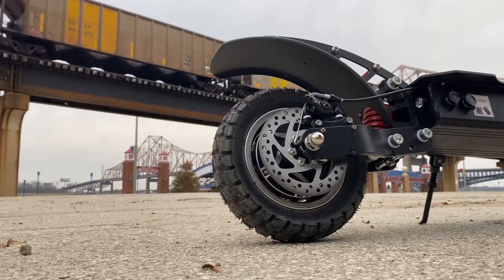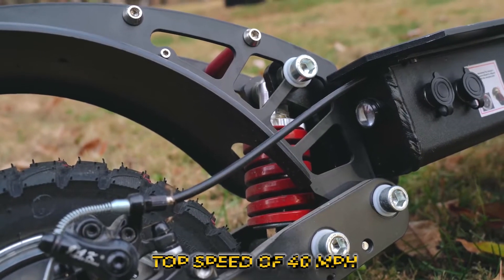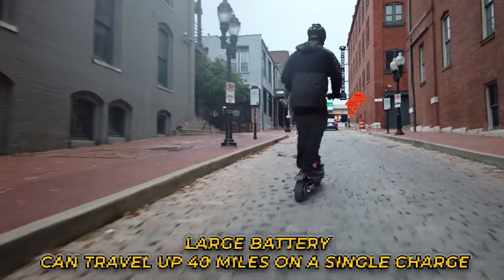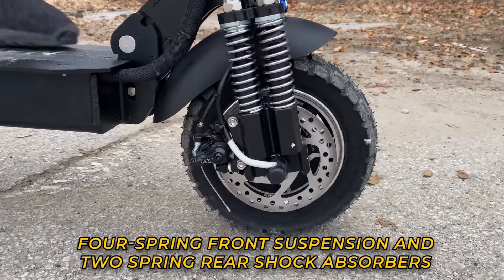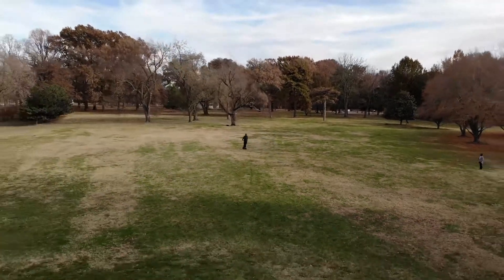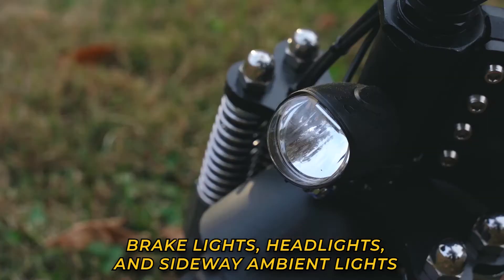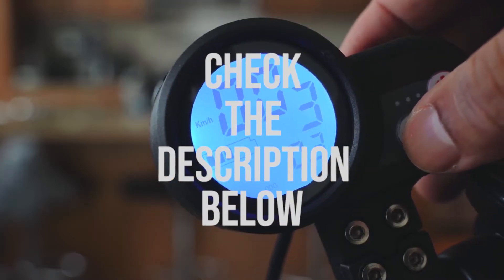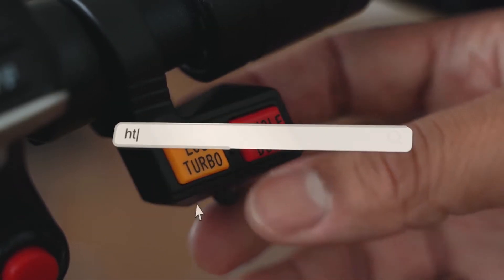Yume D4+ 2000W Stand Up Electric Scooter YMD4+ Review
Enjoy going to spots in the city. The Yume D4+ Scooter comes with two powerful 1,000-watt electric motors in each wheel, giving it a blistering top speed of 40 miles per hour so you can safely use it in the city and keep up with traffic. It is faster than the competition and can travel uphill. You will have no problem riding on the street or traversing alleys to cut your commute. It is among the best scooters for sale today, as it has more power and capability than similarly-priced models. The Yume D4+Electric Scooter is available in a beautiful black color scheme.

If you want a city scooter that already has top-tier performance that requires no upgrade, the Yume D4+ Stand Up Scooter is for you. Aside from the powerful drivetrain, the scooter comes with 10-inch air-filled tires with a top-tier six-spring suspension setup that makes the ride more controllable. Expect this scooter to remain controllable on most surfaces and go over rough terrain without a hitch.

Watch this to learn more about Yume D4+ 52V/23.4Ah 2000W Stand Up Electric Scooter YMD4+ Review by Electric Bike Paradise